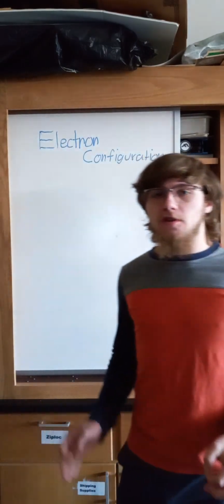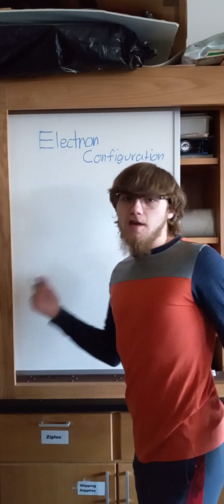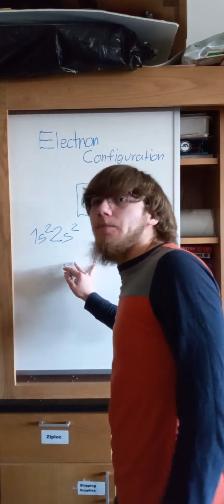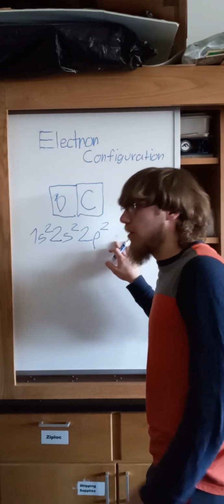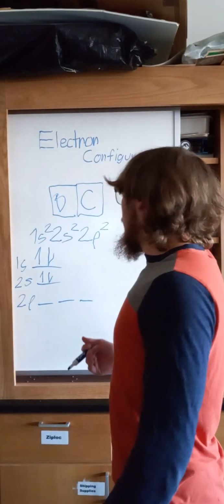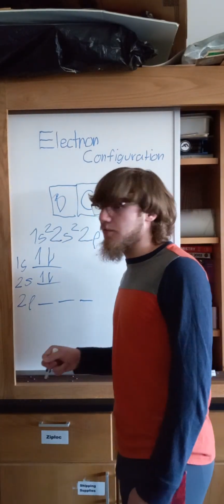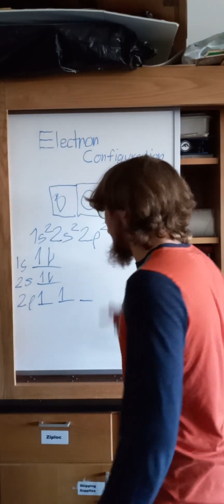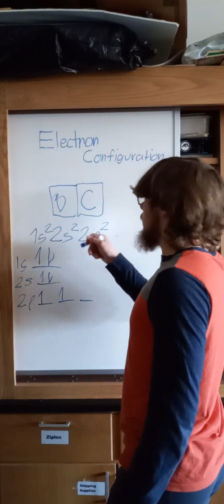Electron Configuration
Video made by Vincent S for Mr.D's 2024 AP Chemistry class as part of the Students Helping Students review assignments.

This topic belongs in Class Chapter A7 (AP Atom) and College Board's Unit 1.5 (Atomic Structure and Electron Configuration)